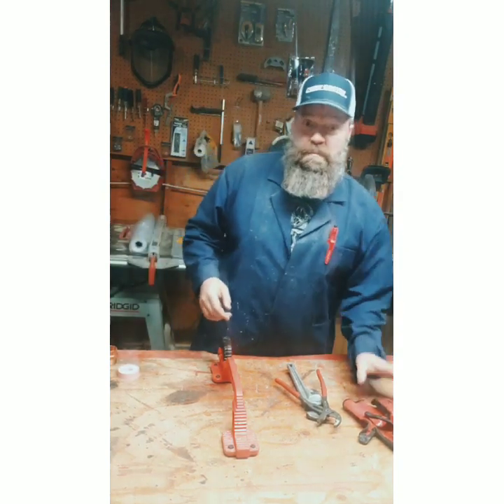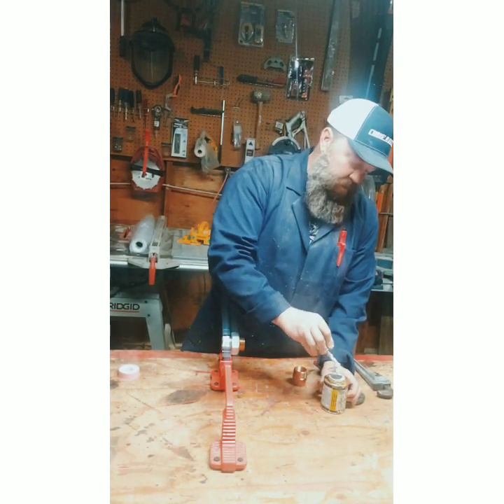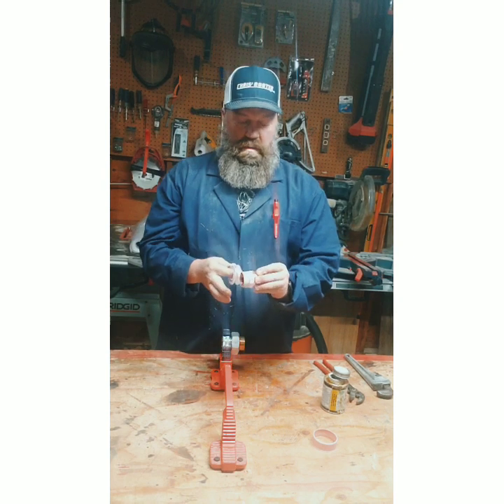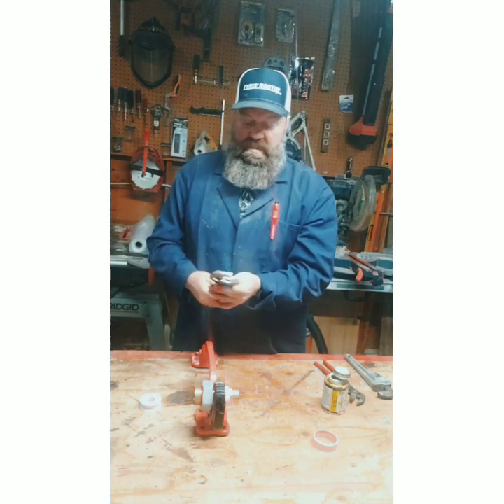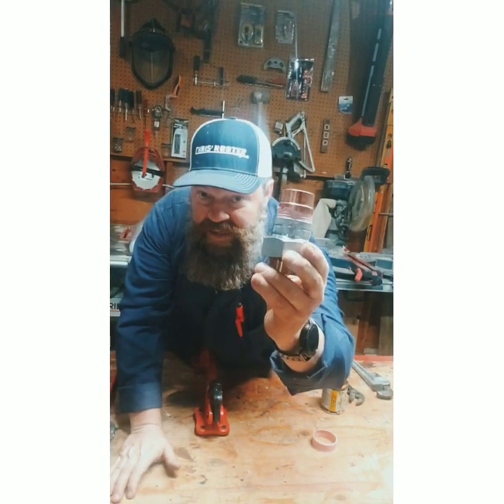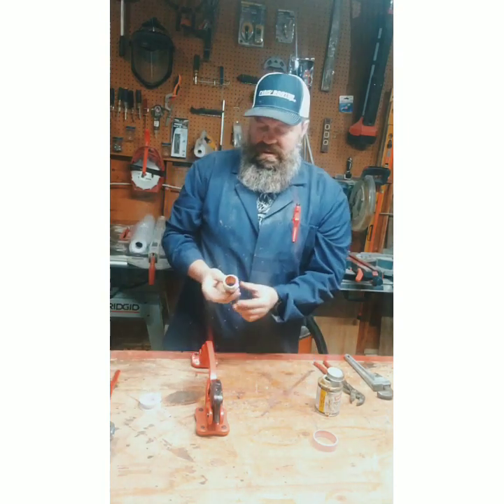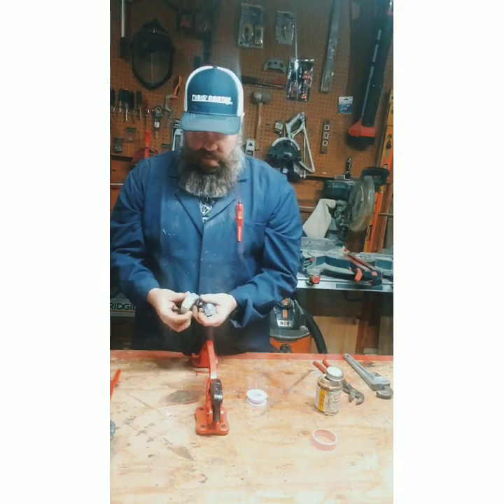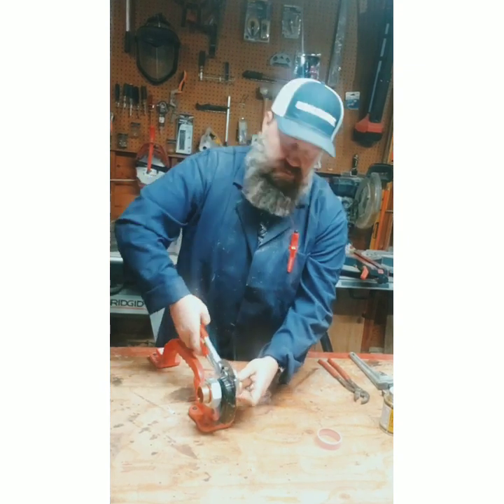Quick demonstration of dope than tape!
Actually what it proports to be! 🤔😉😉